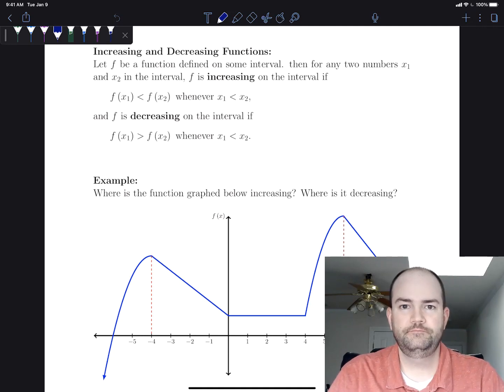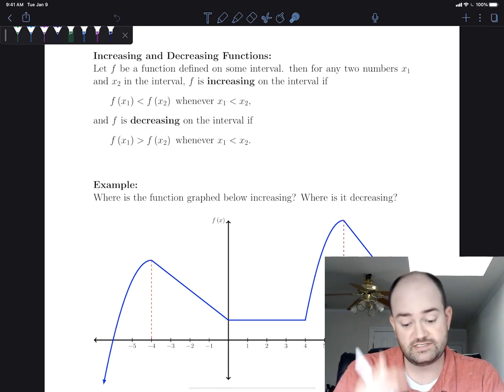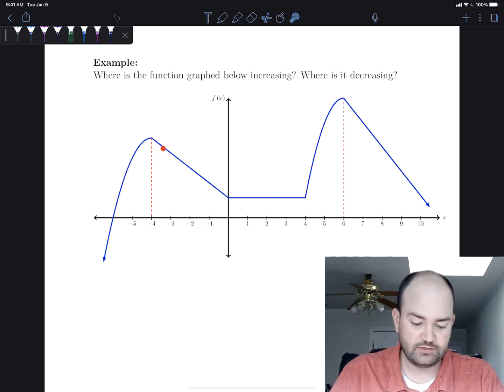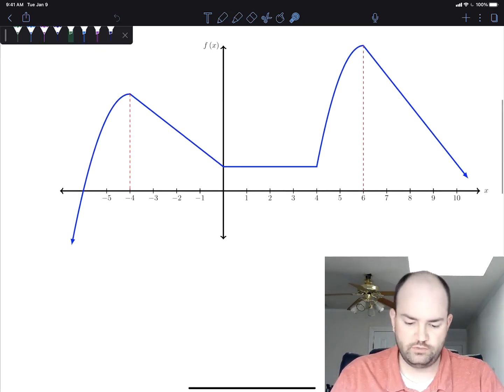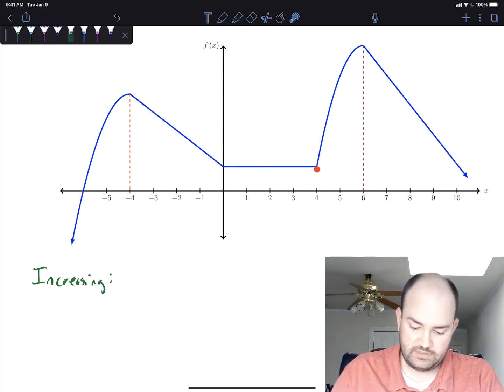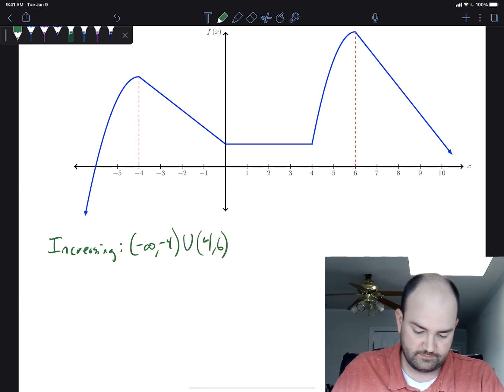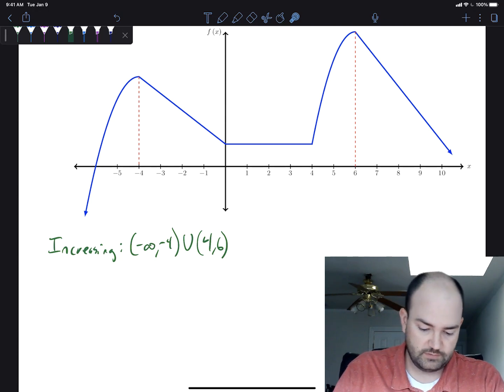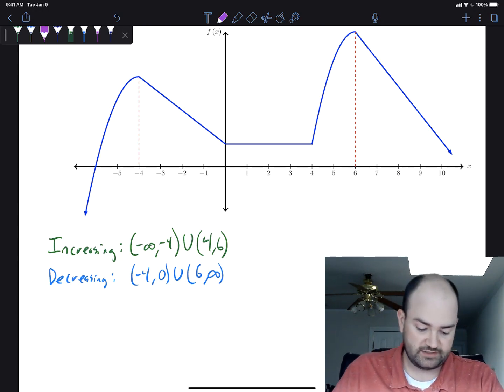1325 Ch13 S1 Ex1 Inc Dec